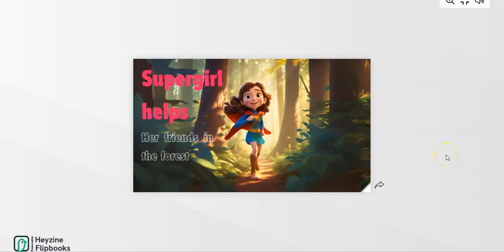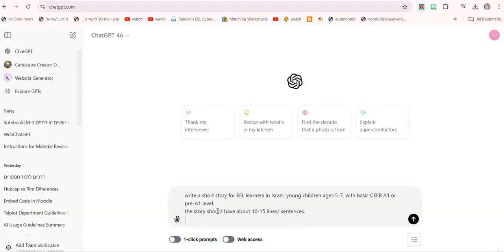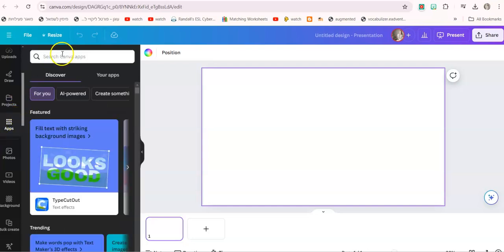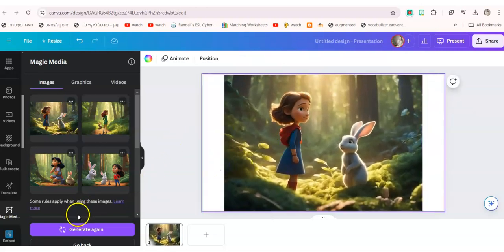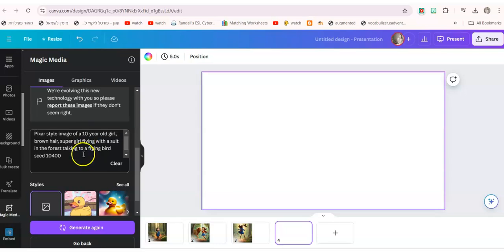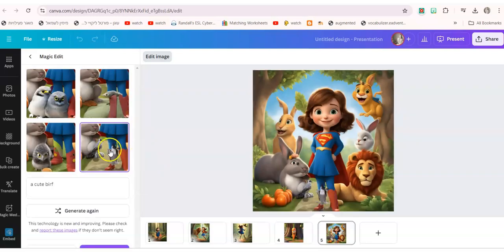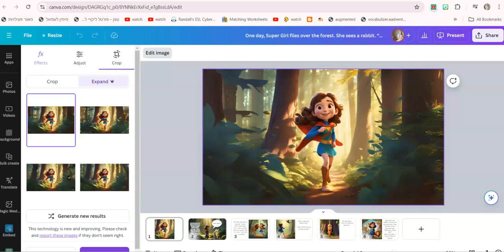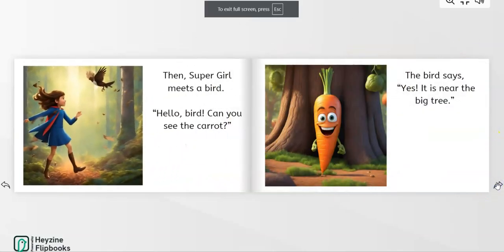Creating Story Books for Kids Tutorial